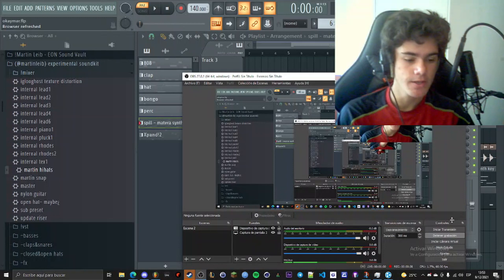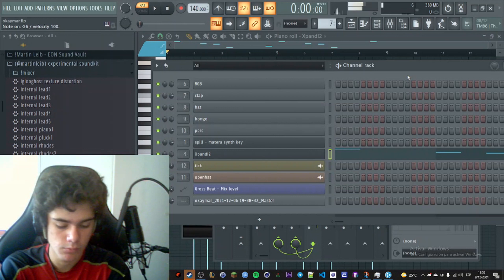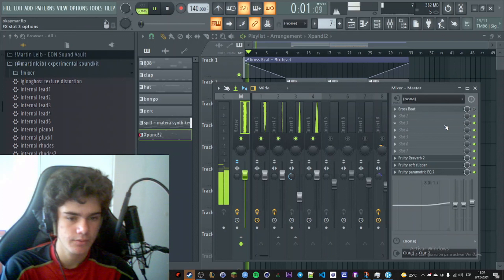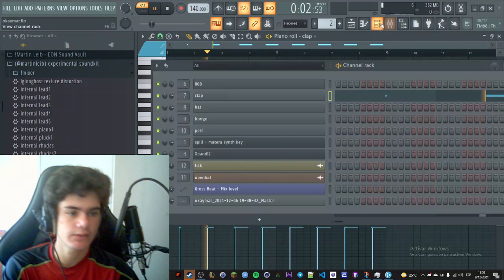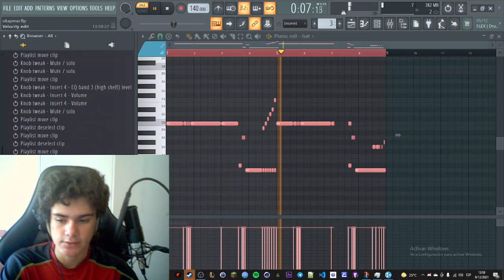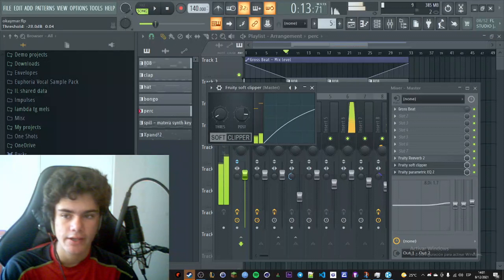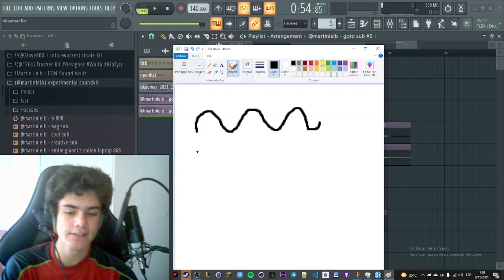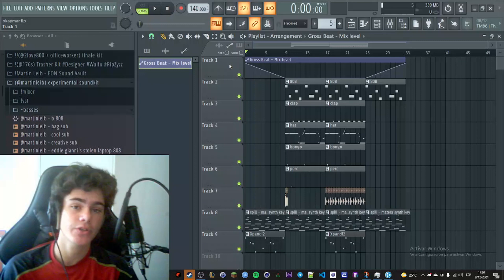[Tutorial] How to make an Okaymar / Jake Hansen / Twentywrld Type Beat